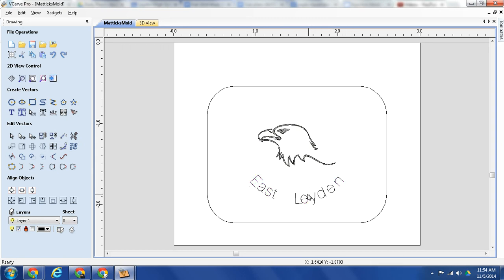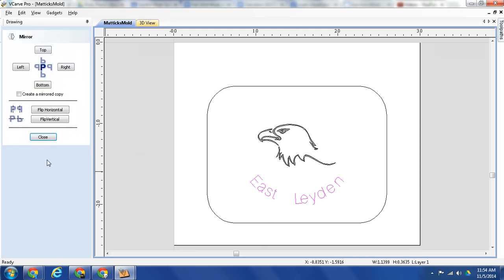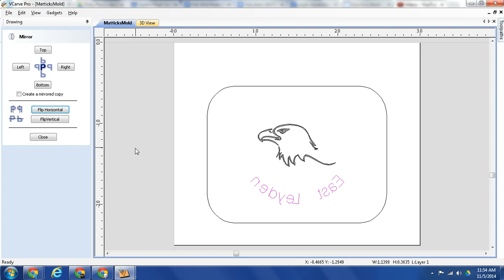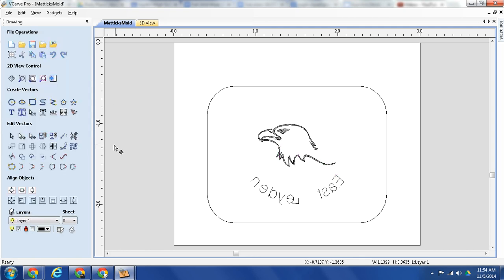Flipping text using mirror function in V-Carve.webm